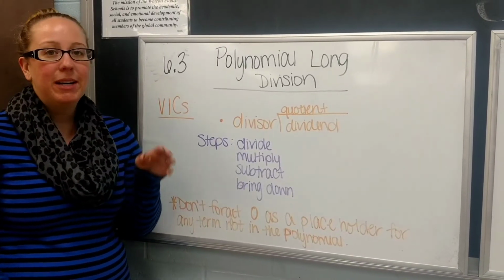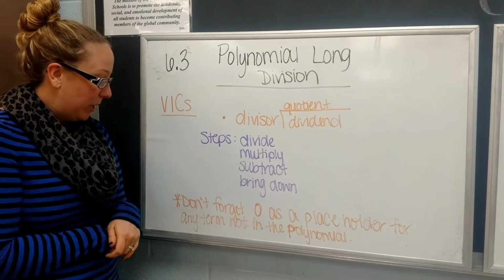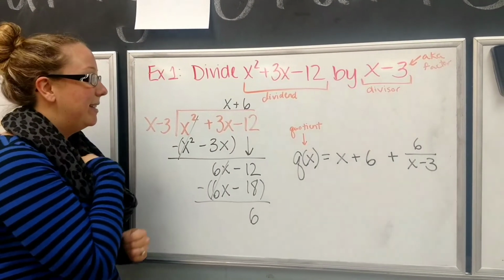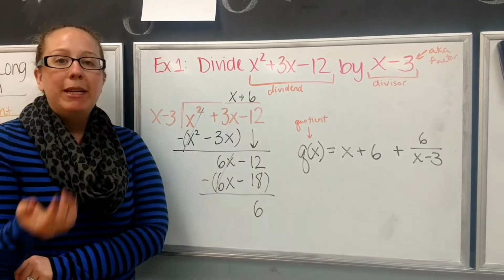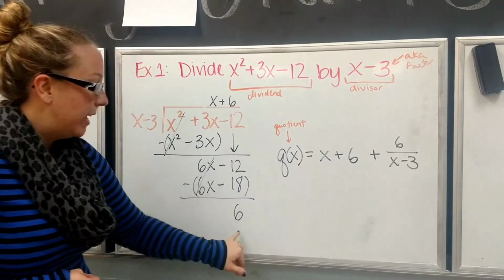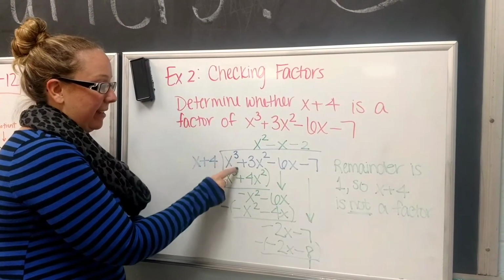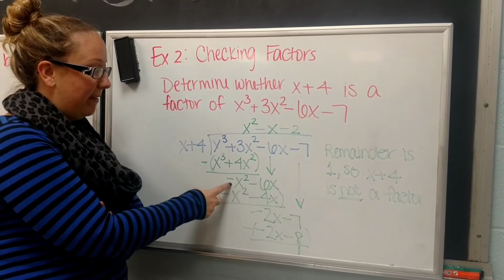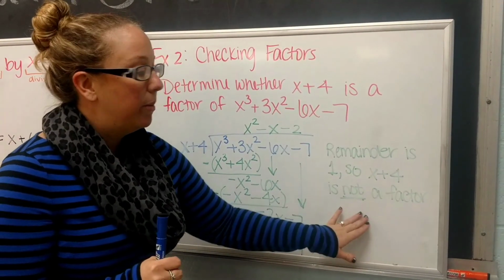6.3 - Polynomial LONG Division